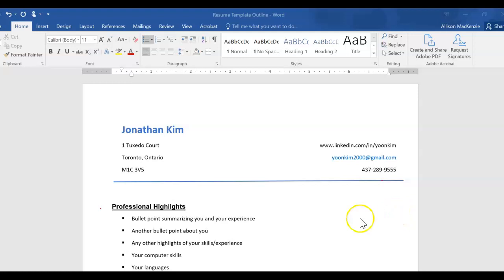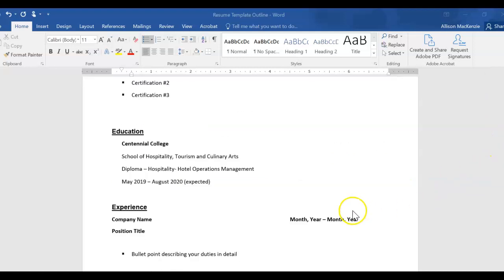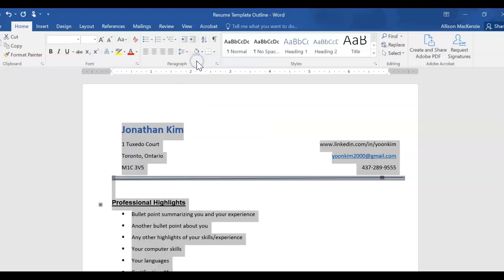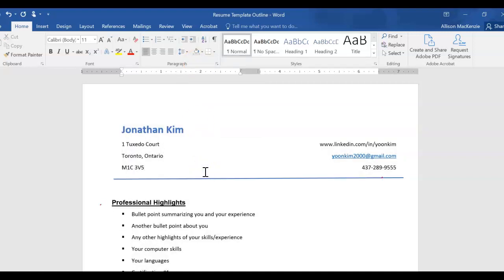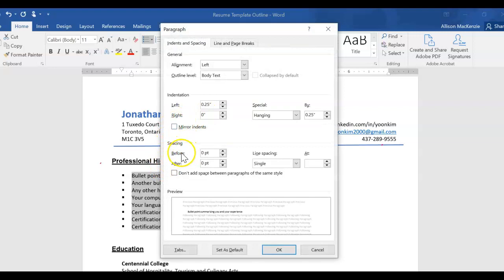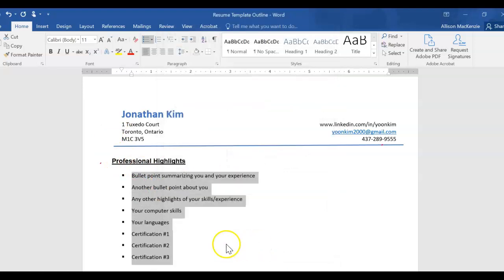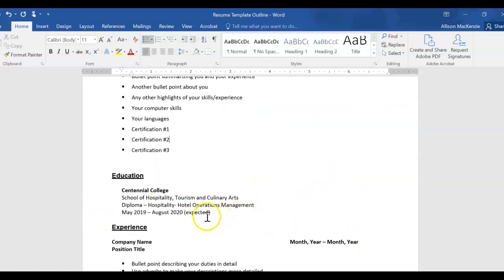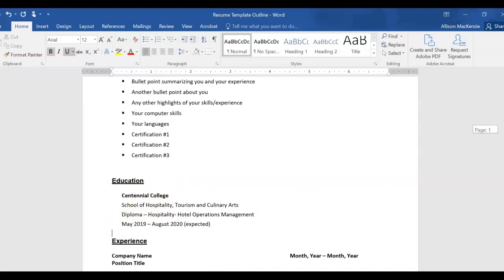HOSP-307 - Resume Line Spacing